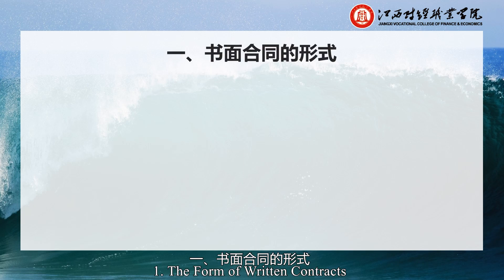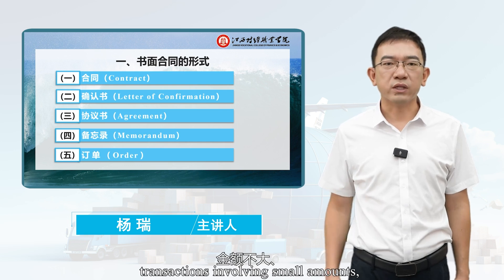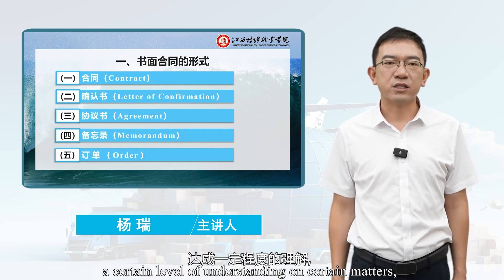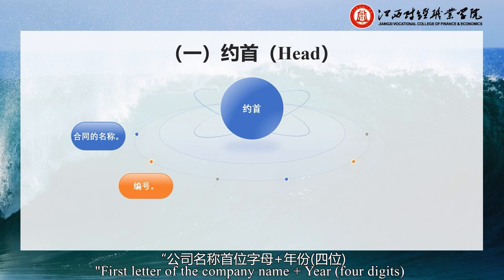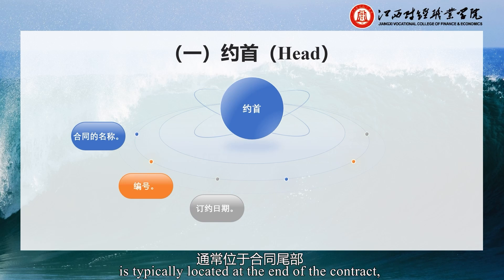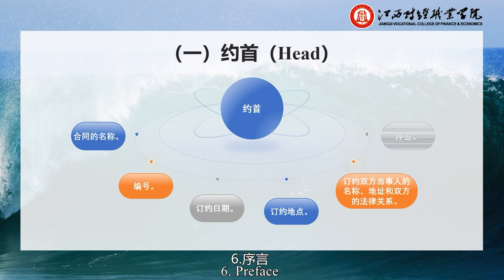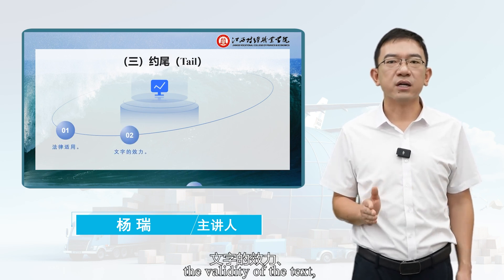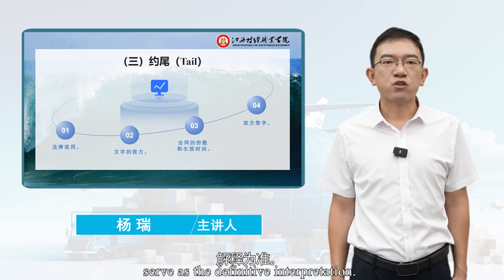10 1 Drafting of the Contract